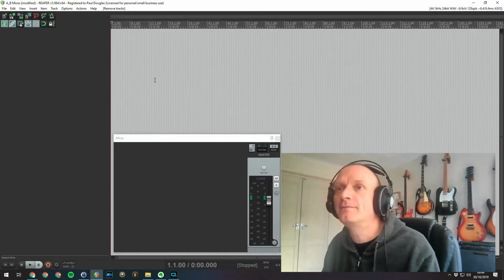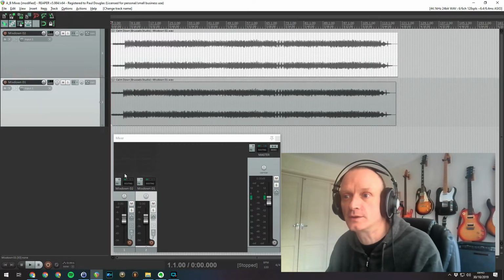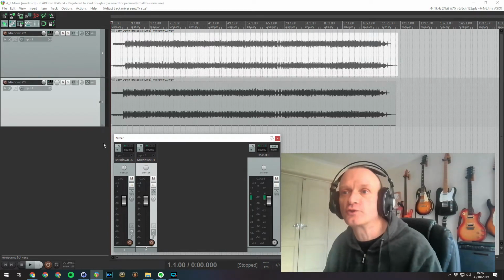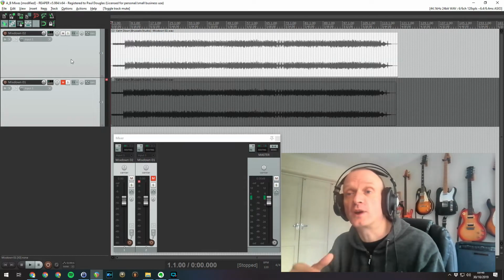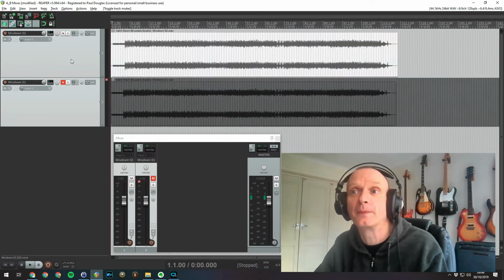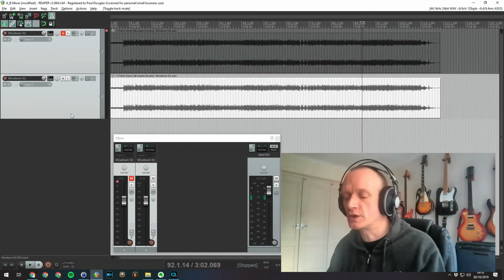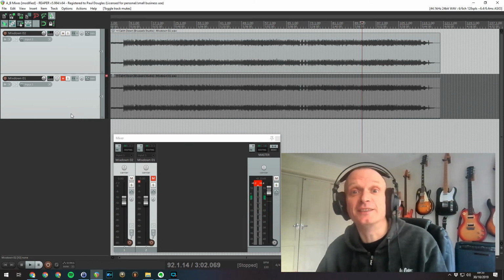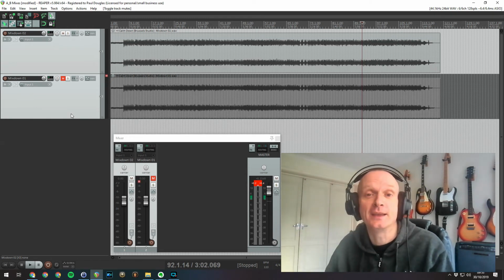A/B 2 mixes in reaper - How to compare 2 mixdowns using Reaper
Often when you're working on mixing a song, you need to compare 2 mixes side by side i.e. A/B the mixes.  In this video I show you how to compare 2 mixdowns in Reaper, my DAW of choice.  Other DAWs can of course be used to A/B mixes, where the exact method will be different but the principles exactly the same as shown in this video.

If you enjoyed this video, why not check-out some more of my music software tutorials. my full tutorial series for the guitar amp sim BIAS FX can be found here.

I am Paul Douglas, a musician based near Nottingham in England.

I play the piano and the guitar. I also write and record music.